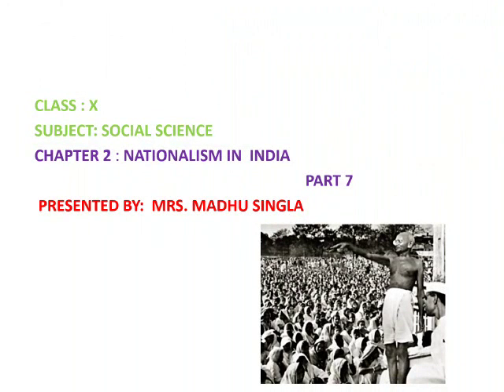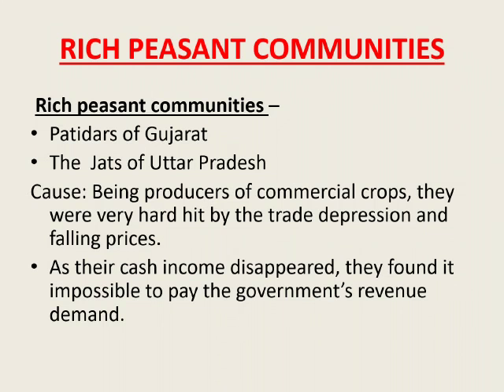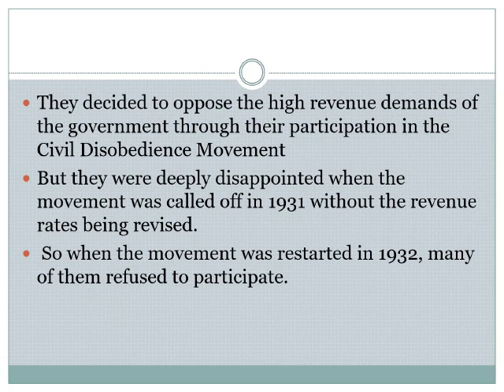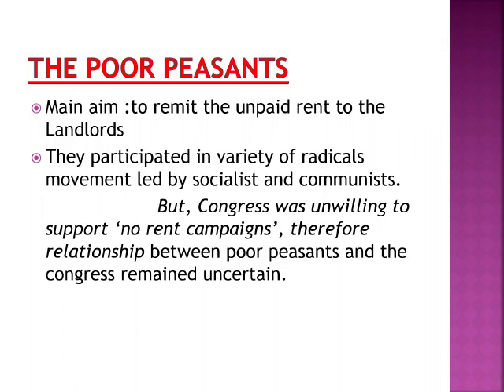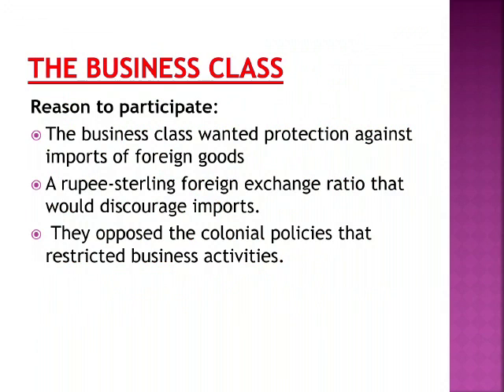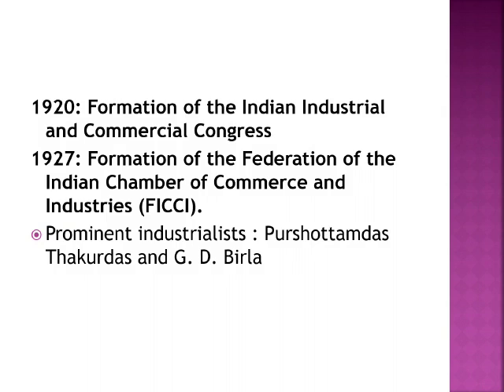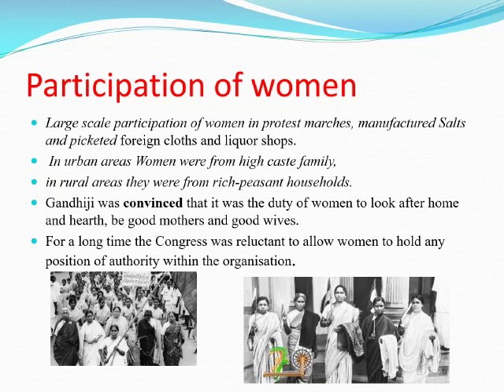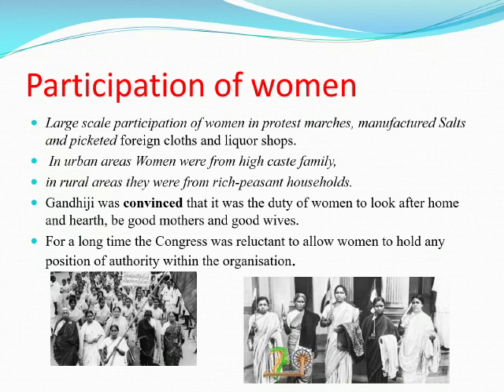Class 10 Social Science Lesson 2 Nationalism in India Part 7